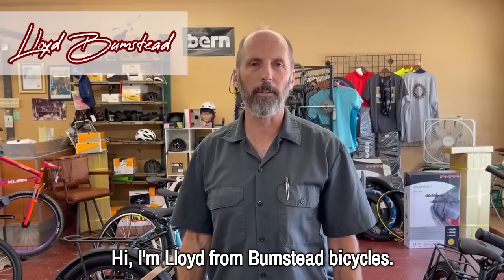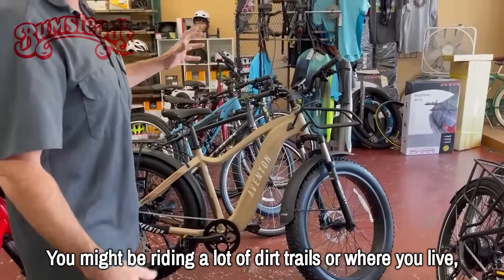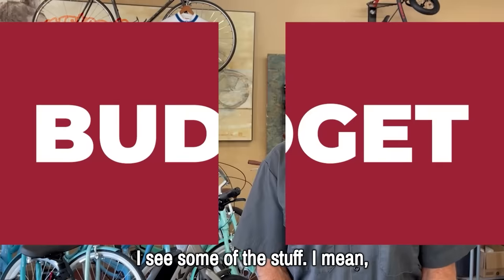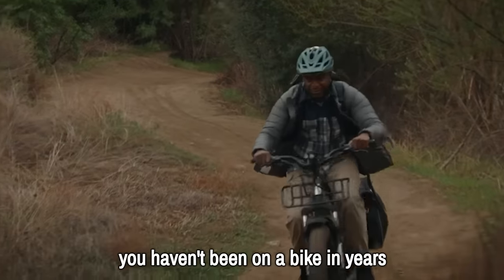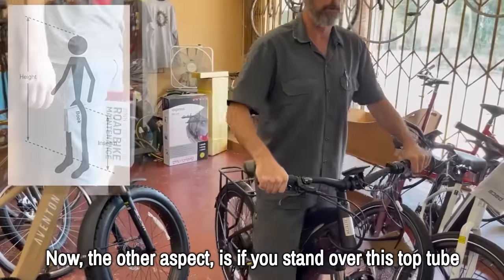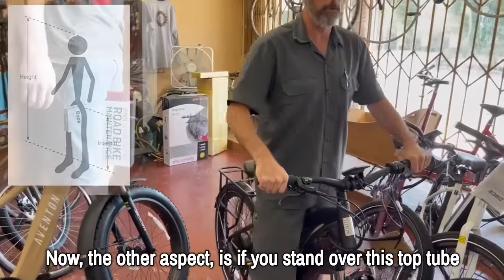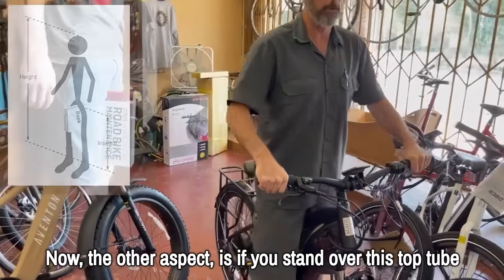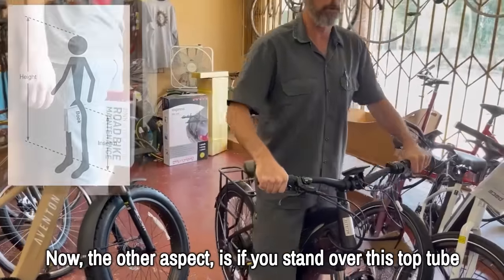12 Critical E-Bike Considerations Before You Buy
You've decide to buy your first e-bike. Like most first purchases you might feel lost in how to make decisions about your purchase. Lloyd has been selling e-bikes for many years, and has studied the subject in detail. He will take you through 12 basic decisions that should be part of your purchase plan.

00:00 -- #1 WHAT ARE YOU GOING TO USE IT FOR?
04:25 -- #2 BUDGET
07:53 -- #3 SIZE
10:59 -- #4 STANDARD VS STEP- THROUGH FRAME
13:21 -- #5 HUB DRIVE VS MID DRIVE MOTORS
16:30 -- #6 POWER OF THE MOTOR
18:53 -- #7 WEIGHT
21:04 -- #8 THROTTLE VS NO THROTTLE
24:31 -- #9 OPTIONS
27:17 -- #10 ACCESSORIES
35:21 -- #11 STORAGE
37:31 -- #12 SERVICES

If you live within 20 miles of our Ontario California location, we'd love to meet you and discuss your cycling needs, including outfitting you with a brand new e-bike or traditional bike.

If you live outside our region, and you are intersted in purchasing an Aventon bike, please follow this link to find your easy online ordering form.